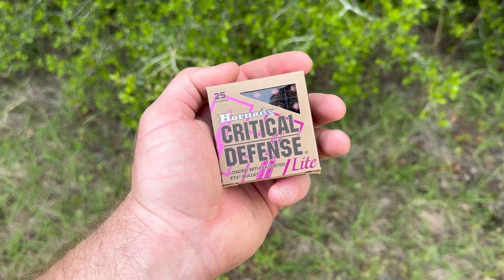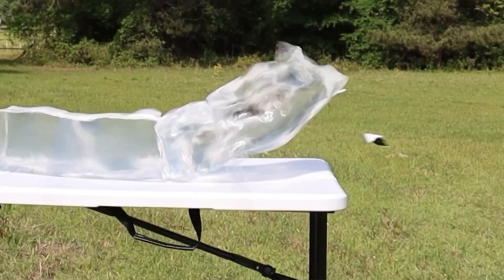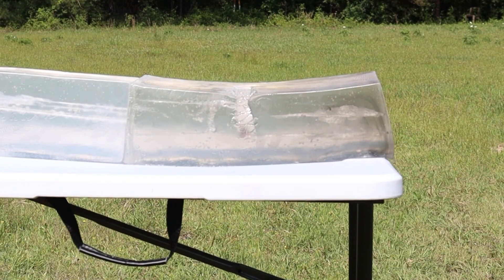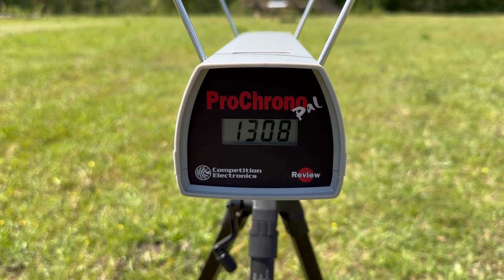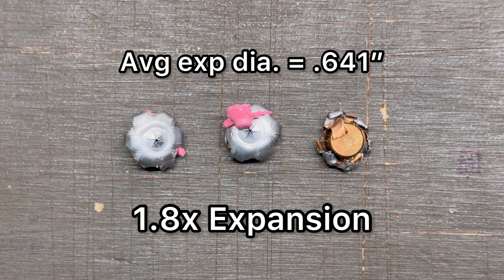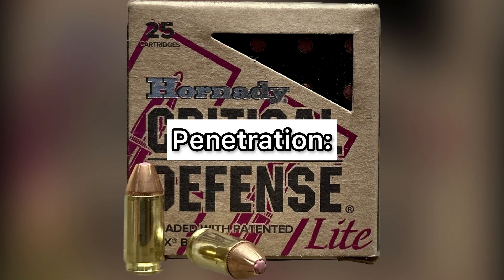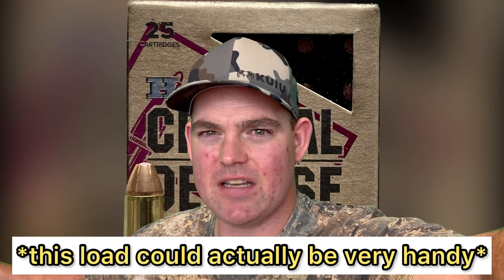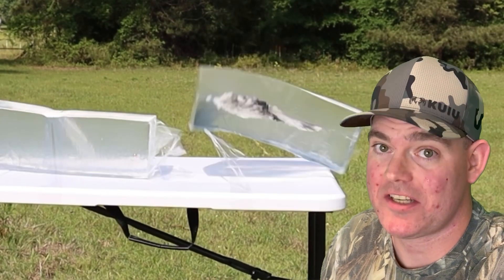RAT KILLERS?! 9mm Critical Defense Lite 100gr FTX Carbine Ammo Test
9mm Luger Hornady Critical Defense Lite 100 grain FTX ammo ballistics gel test fired from a Henry Homesteader 9mm Carbine with 16.37” barrel.